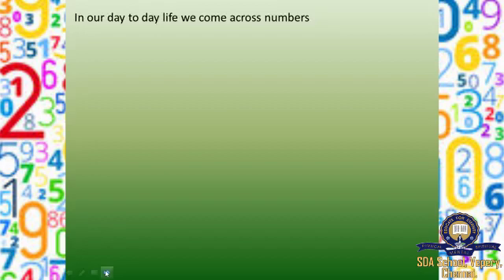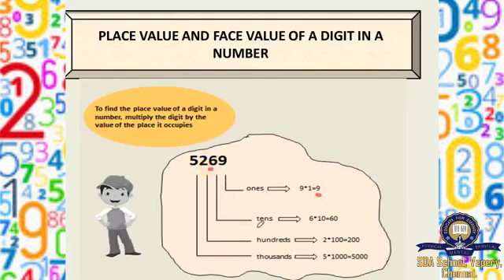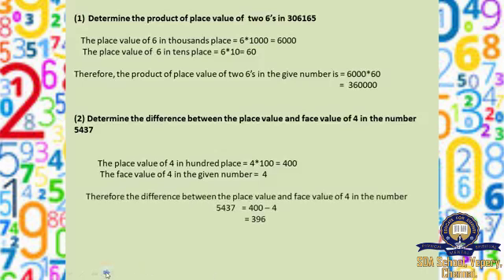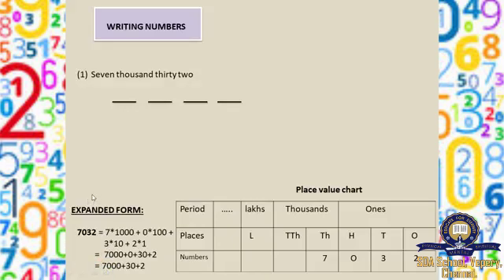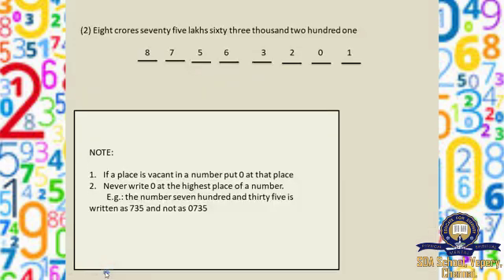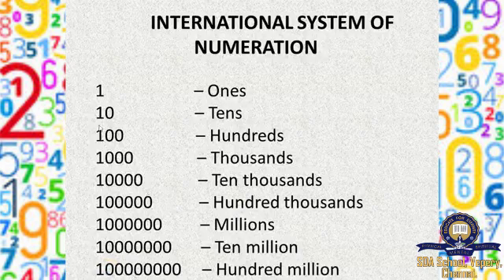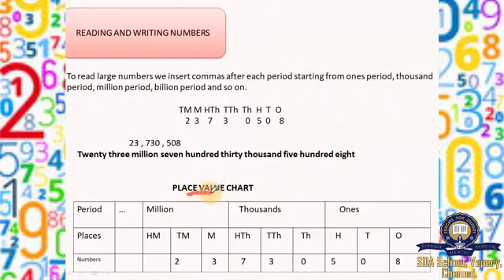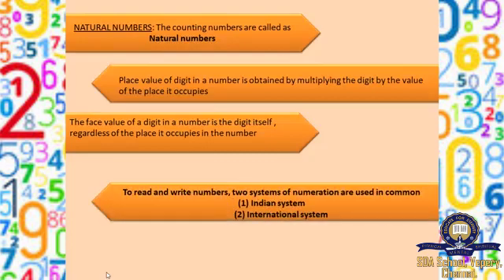Class 6/ ICSE/Maths/Session1